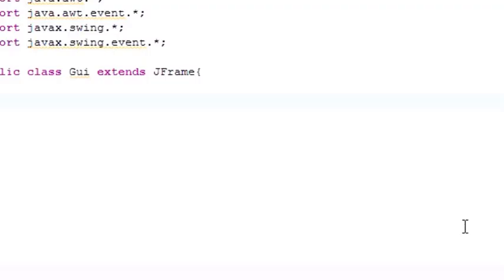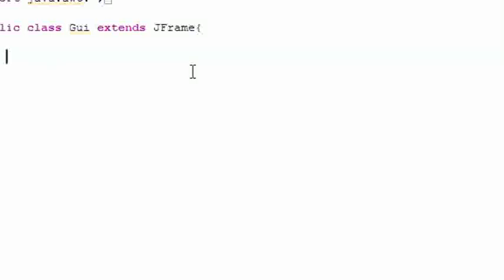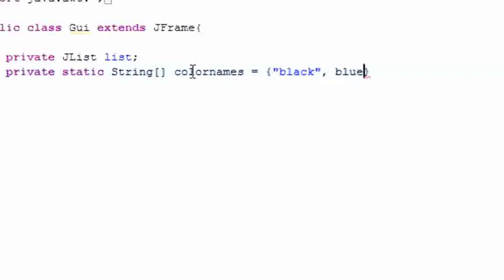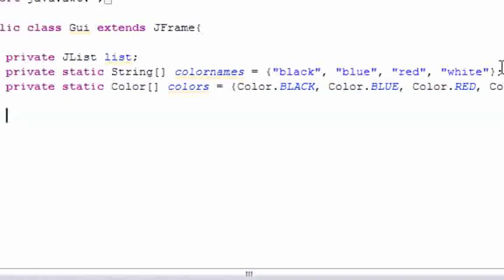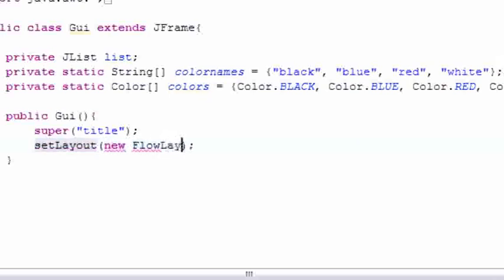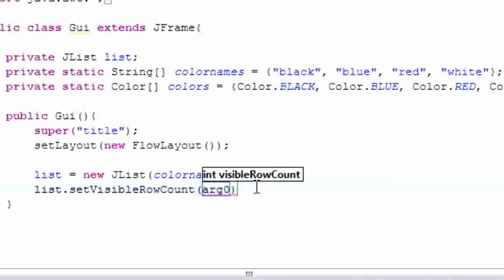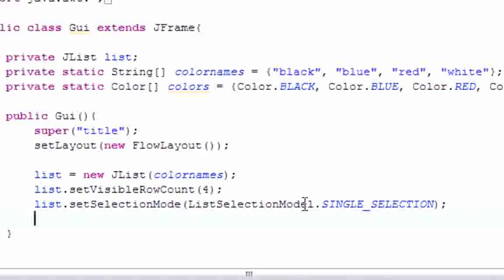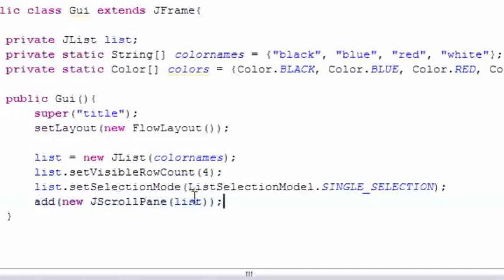Java Programming Tutorial 70 JList